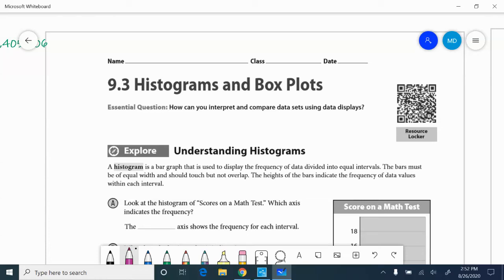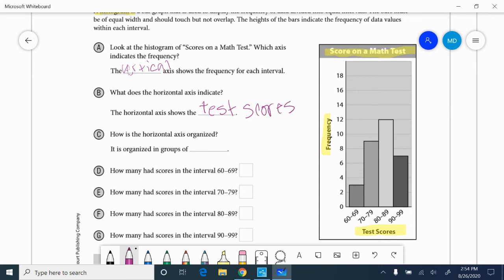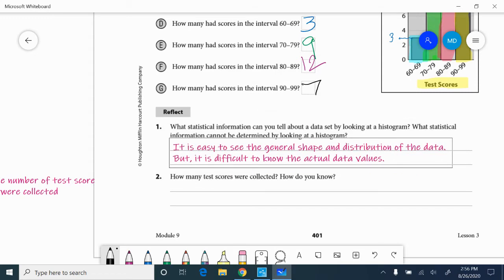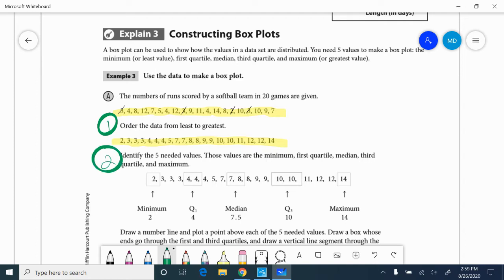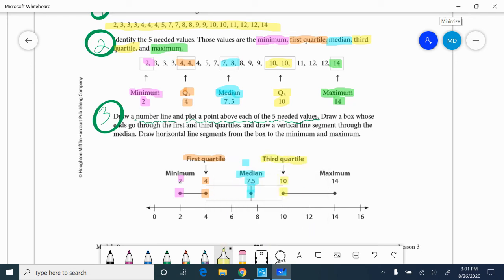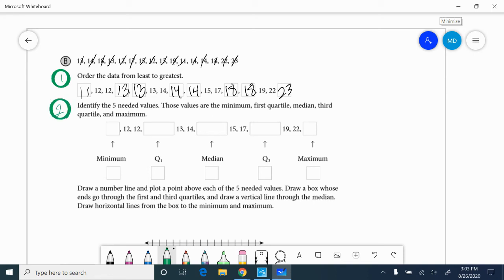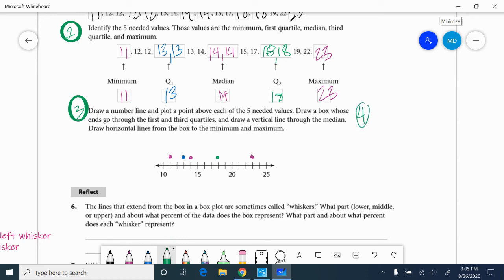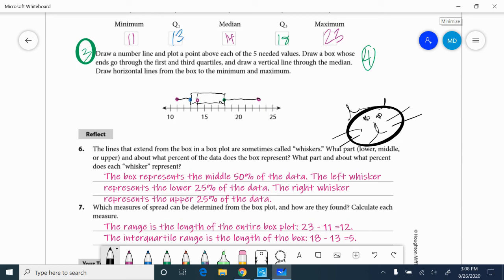Algebra 1 Lesson 9.3 "Histograms and Box Plots"